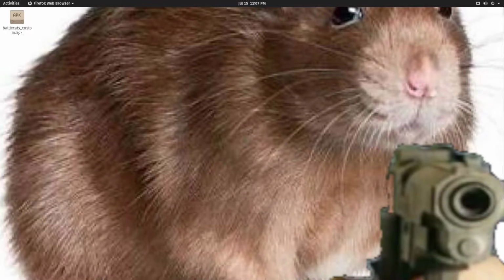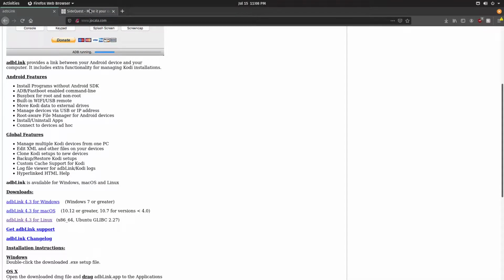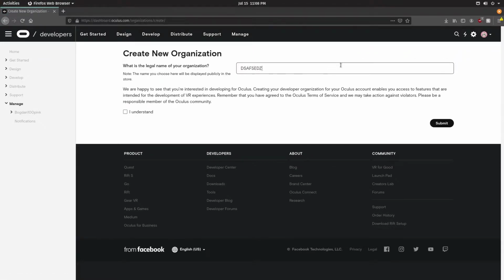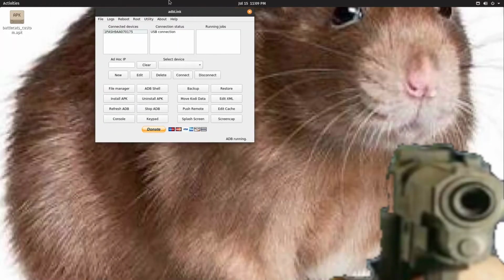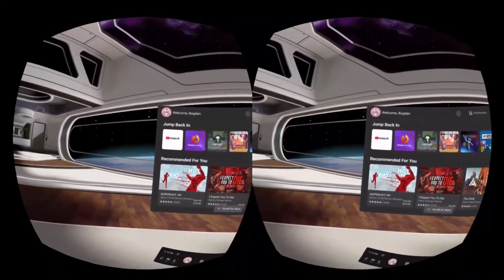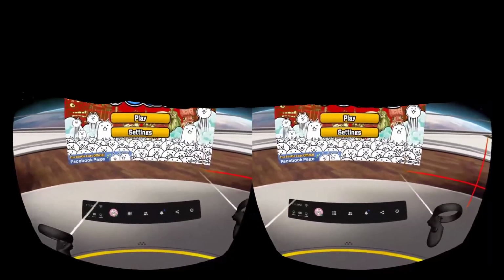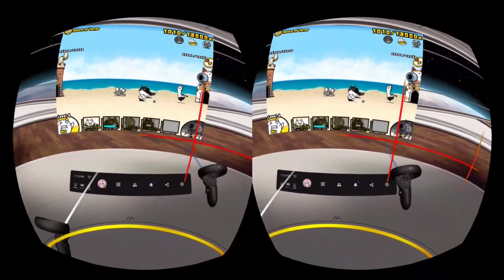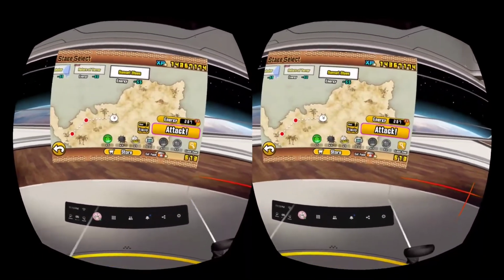How to get Battle Cats on your Oculus quest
if you don't trust Adblink I think sideloader might work
well good luck and have fun